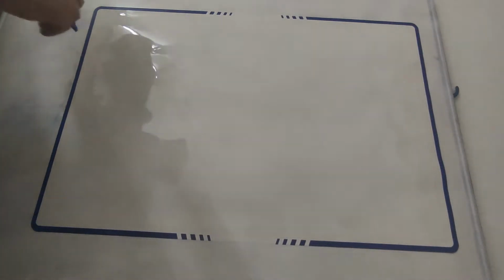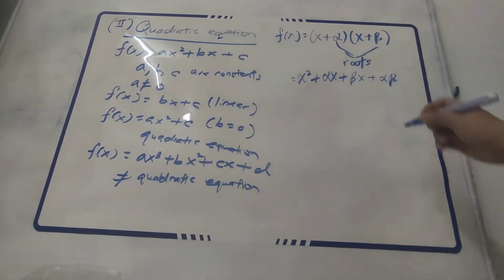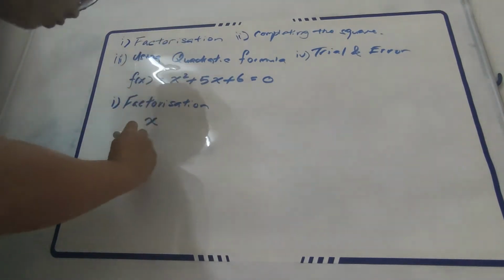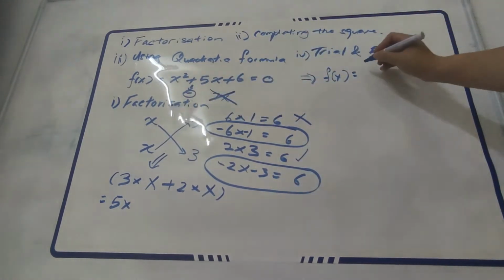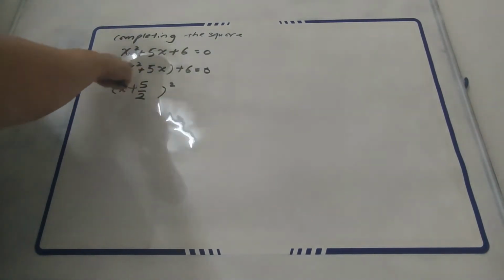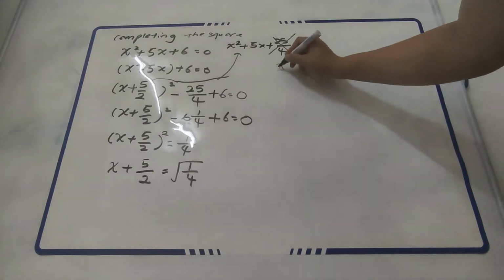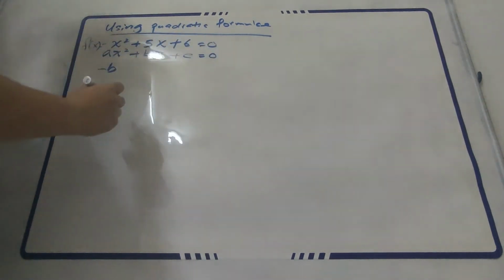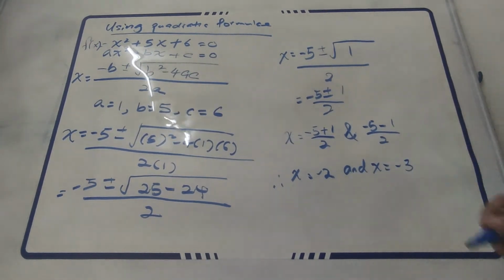QUADRATIC EQUATION (SPM and O level) Lectures (PART I)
Welcome to Butcher teach Math, this is a casual channel that teach math lecture and exercise

In algebra, a quadratic equation (from the Latin quadratus for "square") is any equation that can be rearranged in standard form as

{\displaystyle ax^{2}+bx+c=0}ax^{2}+bx+c=0
where x represents an unknown, and a, b, and c represent known numbers, where a ≠ 0. If a = 0, then the equation is linear, not quadratic, as there is no {\displaystyle ax^{2}}ax^2 term. The numbers a, b, and c are the coefficients of the equation and may be distinguished by calling them, respectively, the quadratic coefficient, the linear coefficient and the constant or free term.

The values of x that satisfy the equation are called solutions of the equation, and roots or zeros of the expression on its left-hand side. A quadratic equation has at most two solutions. If there is only one solution, one says that it is a double root. If all the coefficients are real numbers, there are either two real solutions, or a single real double root, or two complex solutions. A quadratic equation always has two roots, if complex roots are included and a double root is counted for two. A quadratic equation can be factored into an equivalent equation
{\displaystyle ax^{2}+bx+c=a(x-r)(x-s)=0}
where r and s are the solutions for x. Completing the square on a quadratic equation in standard form results in the quadratic formula, which expresses the solutions in terms of a, b, and c. Solutions to problems that can be expressed in terms of quadratic equations were known as early as 2000 BC.

Content
0:00    Introduction
4:22    Factorisation
8:20    Completing the Square
14:00  Using Quadratic Formula